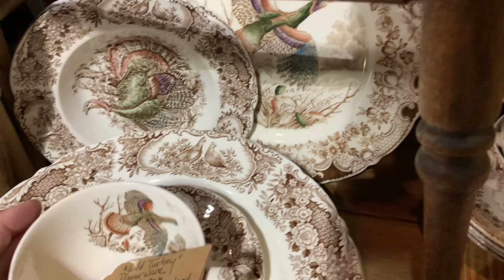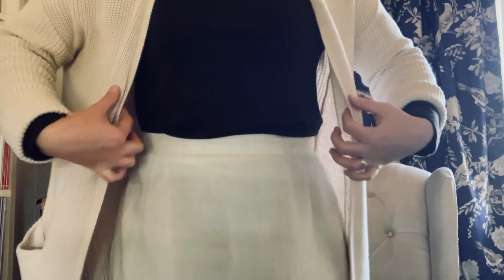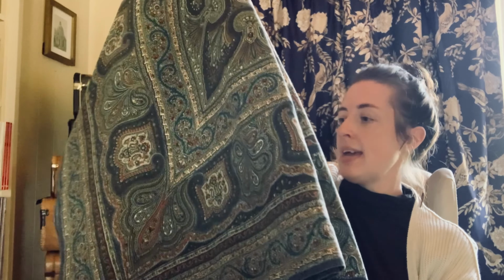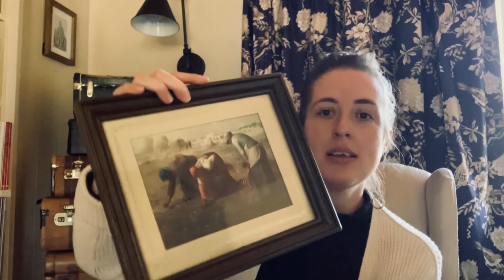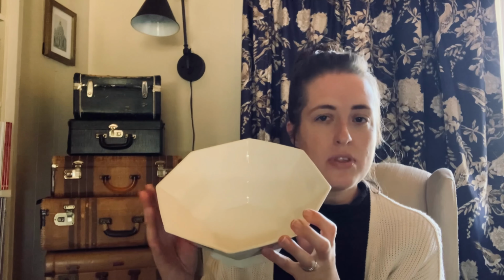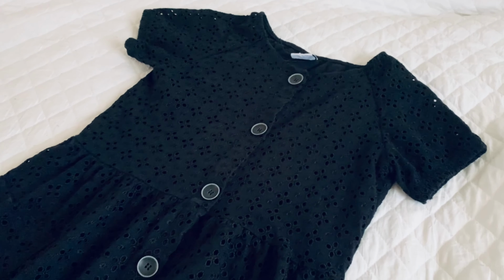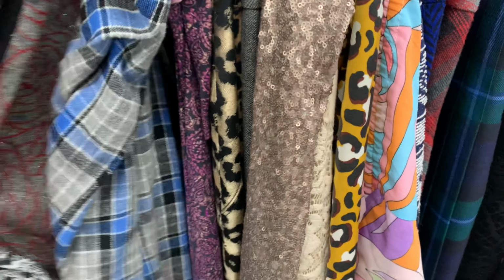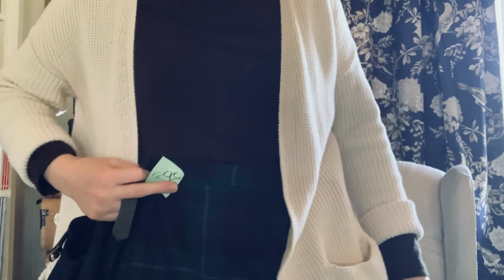Fall Thrift Haul {+surprise find}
My favorite season…fall…and my favorite pass time…thrifting…collide in this fall thrift haul and collaboration🍂 Stay to the end to see how I style some items!

Be sure to visit Aboderie on YouTube🤍